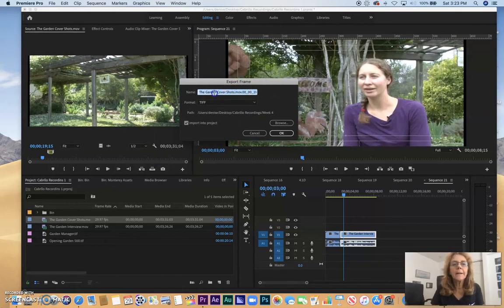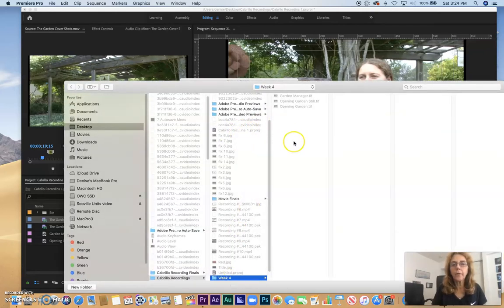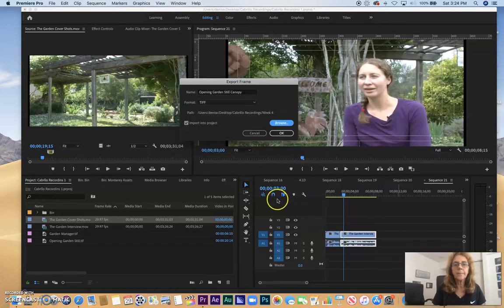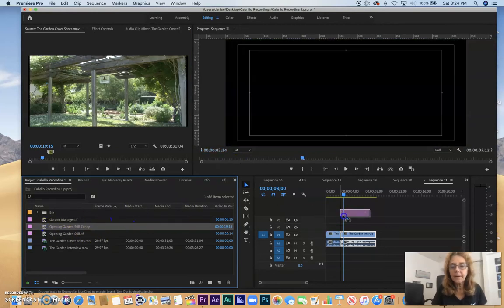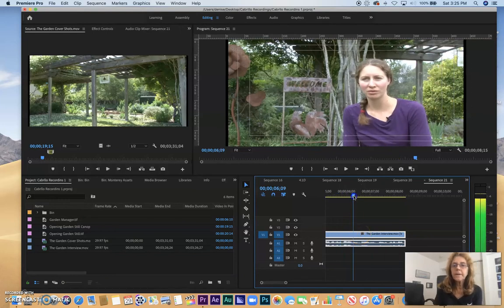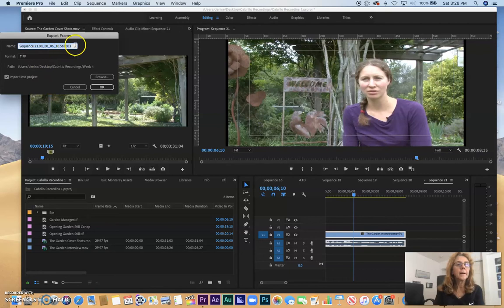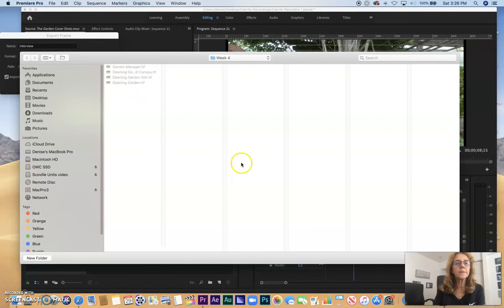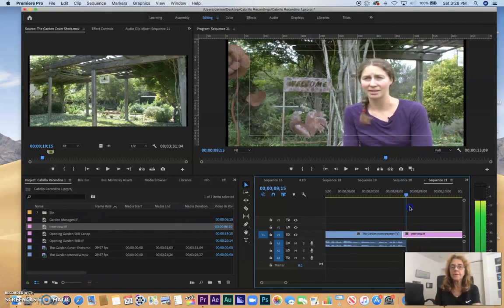Week 4 2